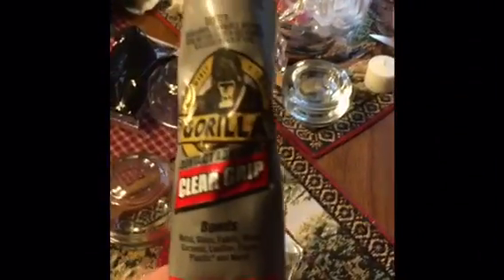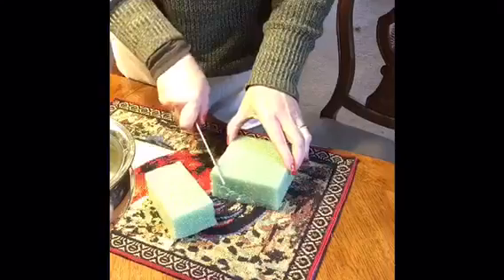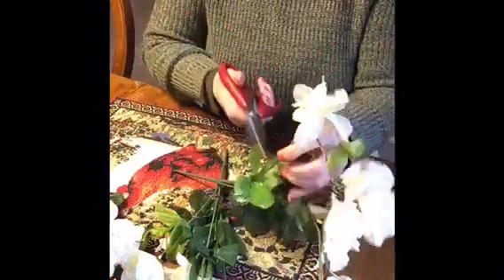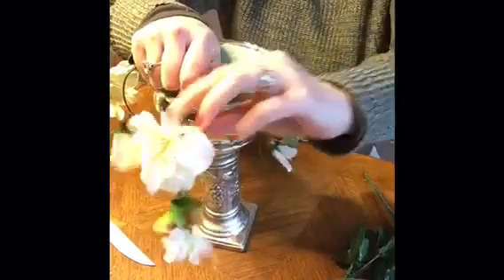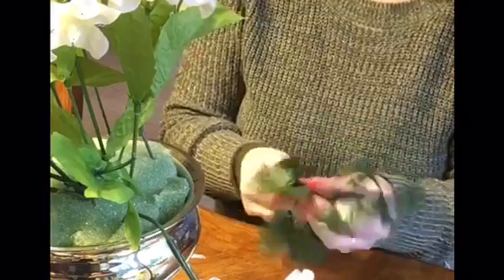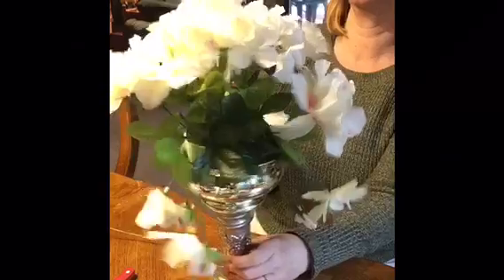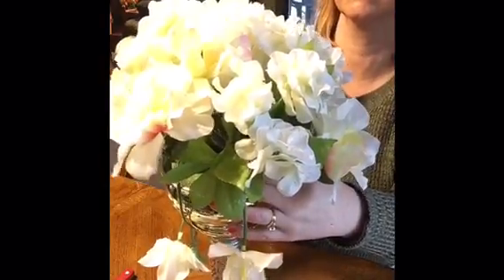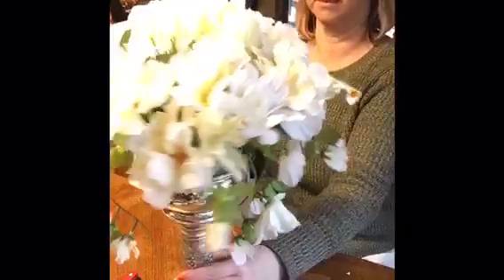DIY~Simple Elegant Centerpece~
A simple centerpiece that takes little time to put together, is affordable, and has great impact on your Dinner guests.